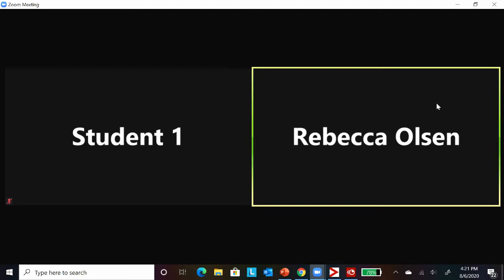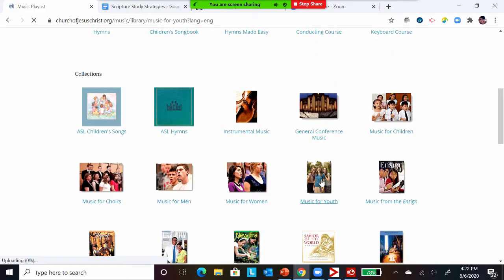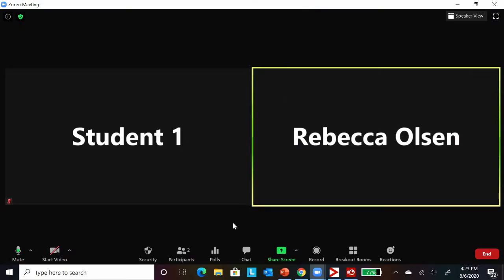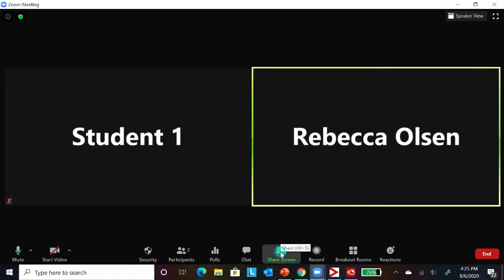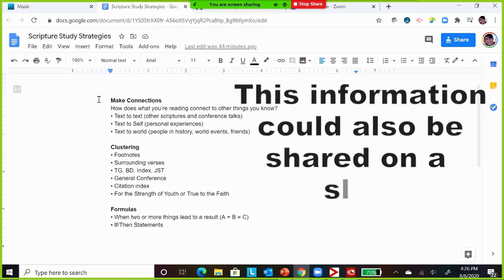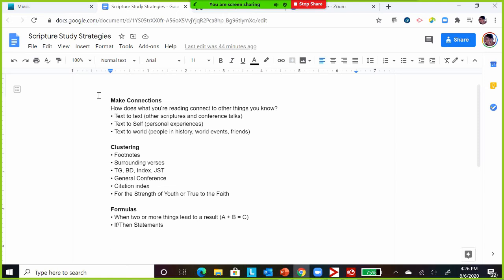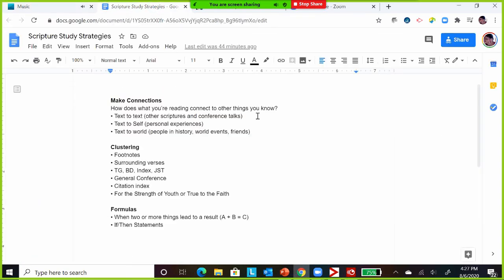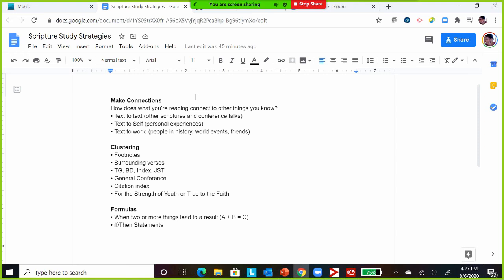Using Music in Your Zoom Seminary Class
Three ways to use music in a virtual seminary class.